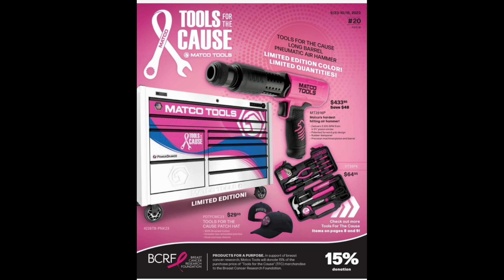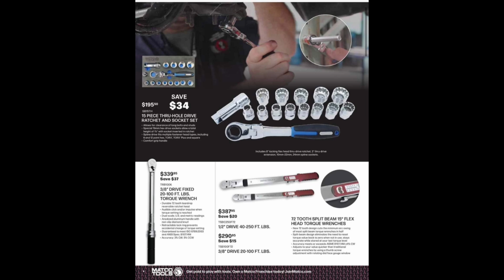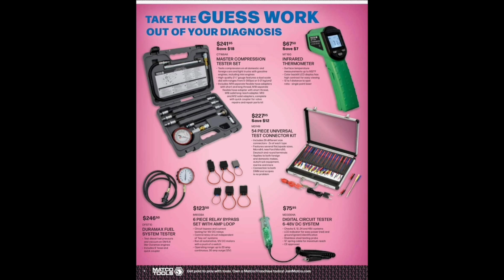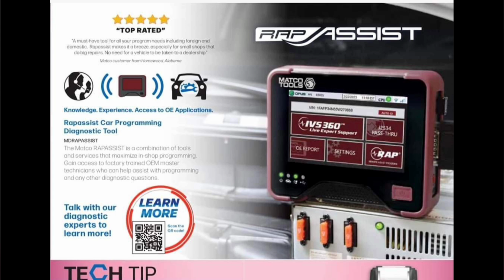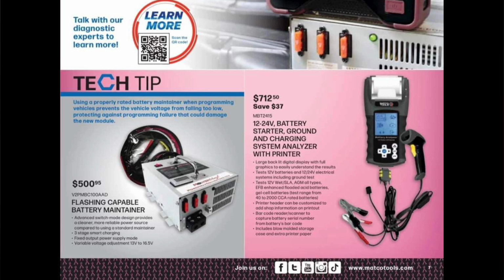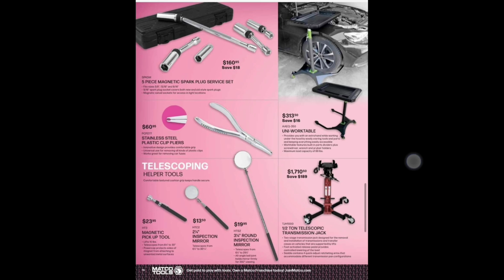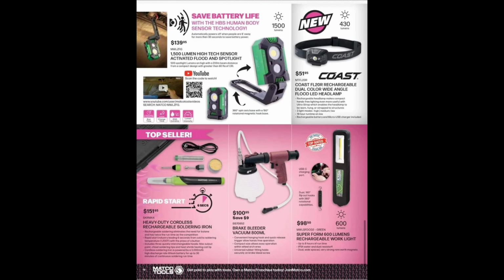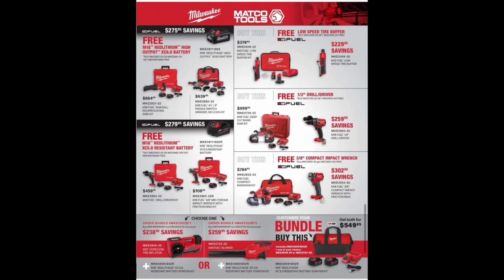MATCO FLYER 20 2033